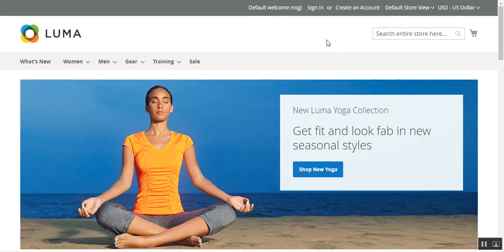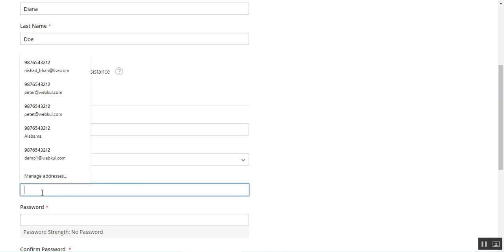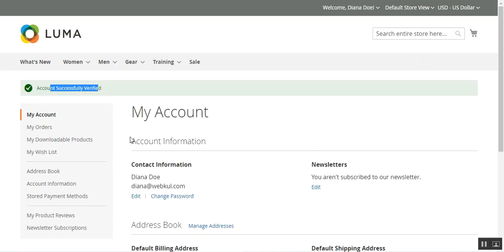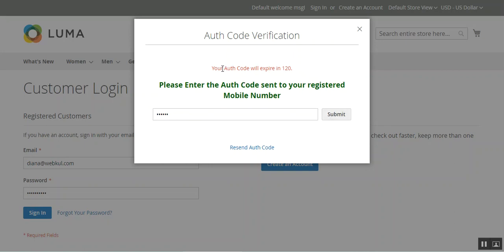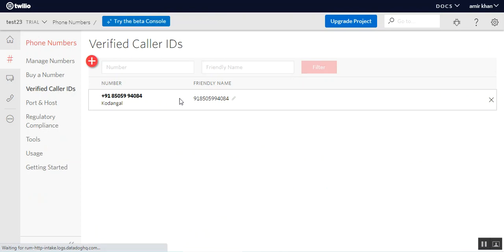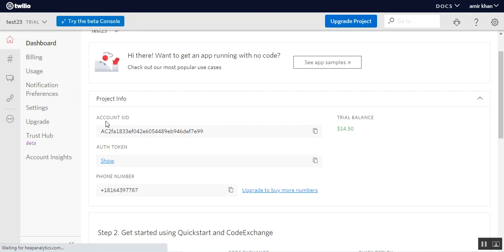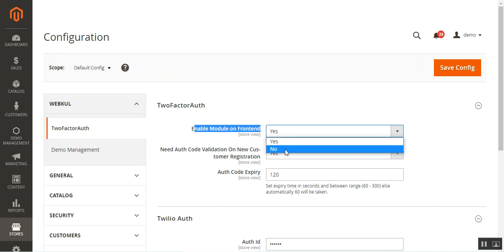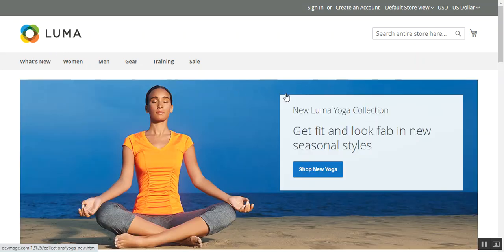Magento 2 Two Factor Authentication | Customer OTP Plugin - Overview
This module allows the admin to integrate OTP verification along with two-factor Authentication to the online store for the customer log-in/signup verification process.

Using this module the admin either set Auth code verification only for the existing customers or for both existing as well as new customer registration.

The admin can even set the time in seconds for the expiry of Auth Code. The customers need to verify the OTP sent to their registered mobile number during the login/signup process.

2. User Guide - [ Comming Soon! ].
3. Live Demo  - [ Comming Soon! ].

2. Raise a Ticket via our HelpDesk system